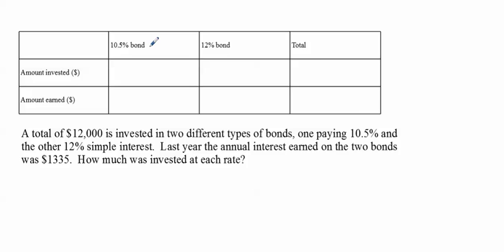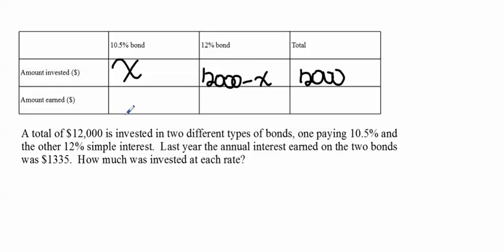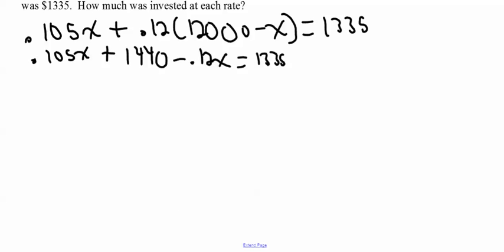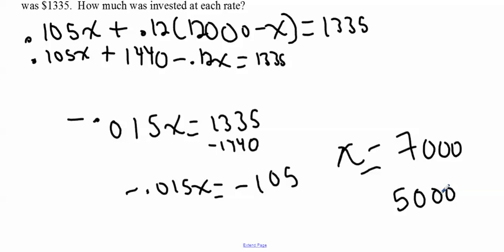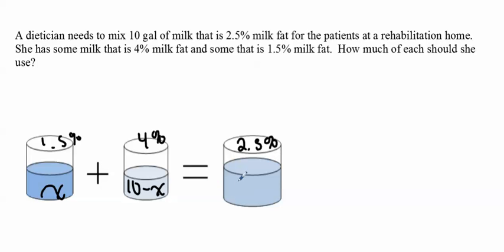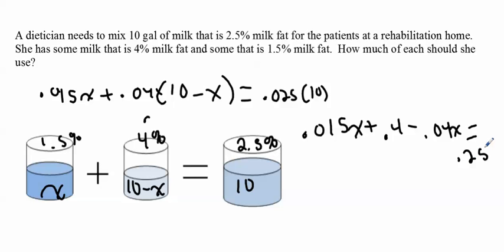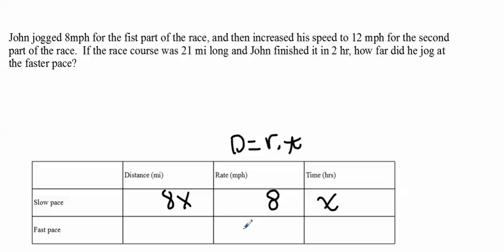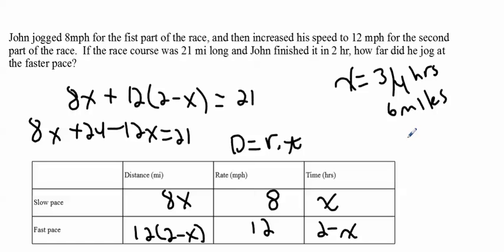1,2 Part 2 Math 097